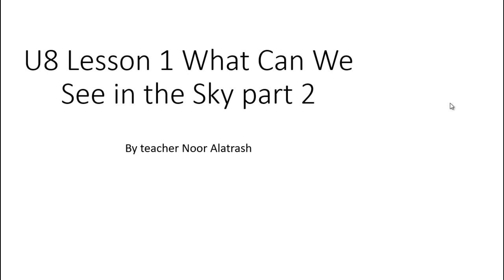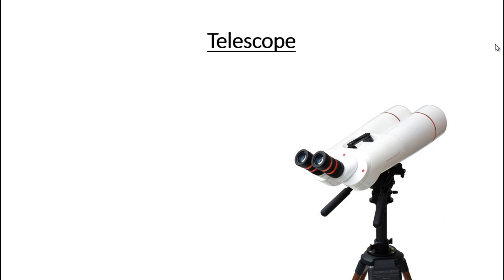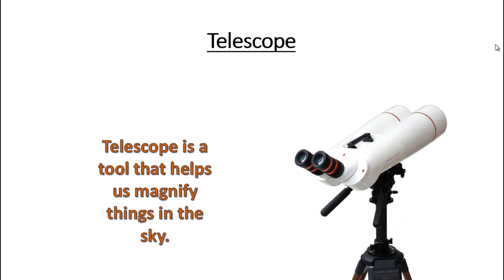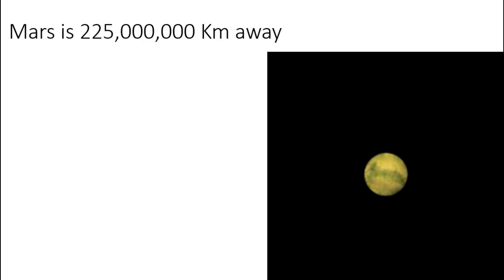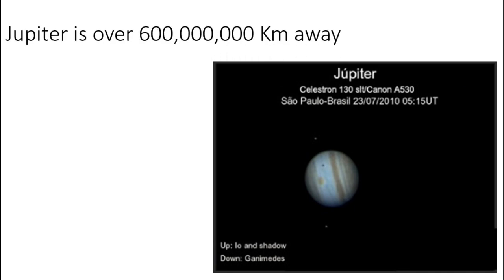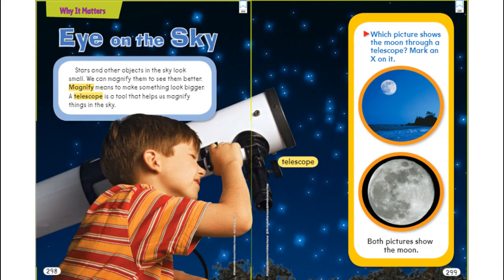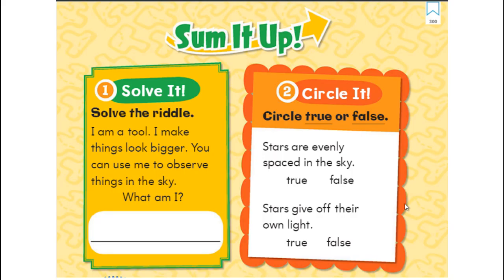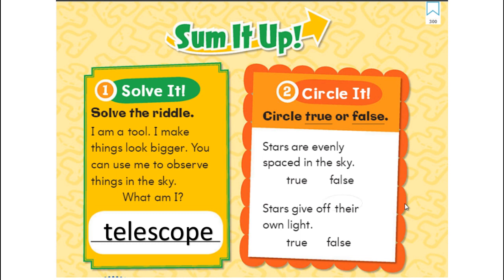Lesson 1 What Can We See in the Sky part 2 with teacher Noor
Science Fusion Grade 1